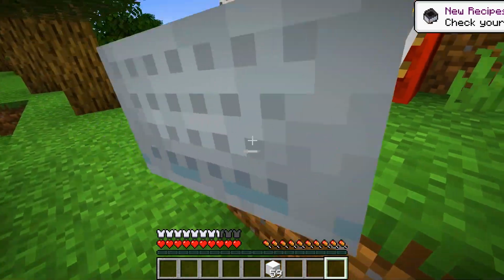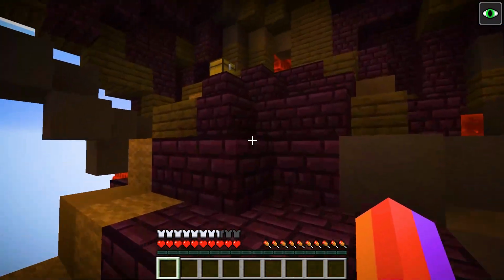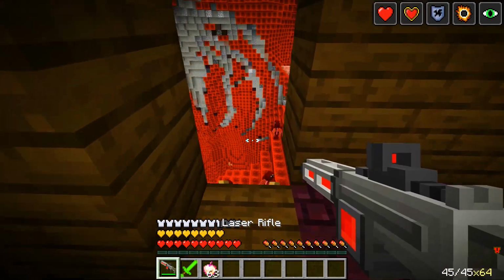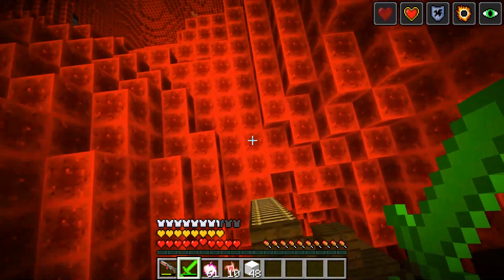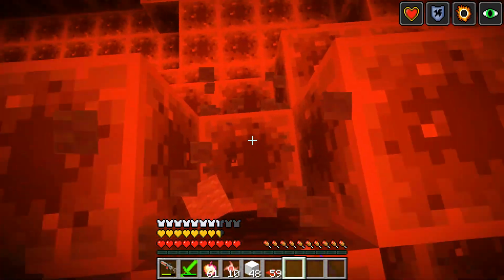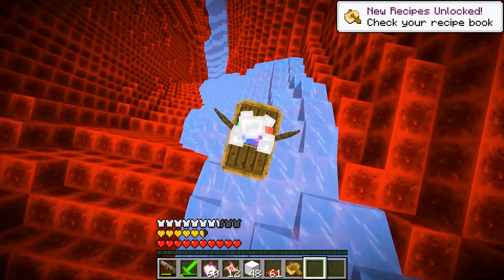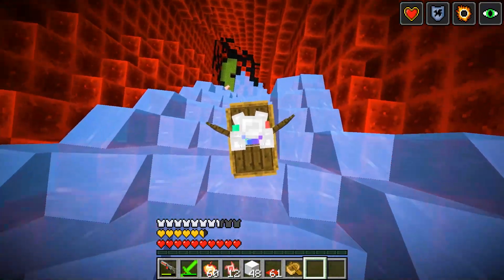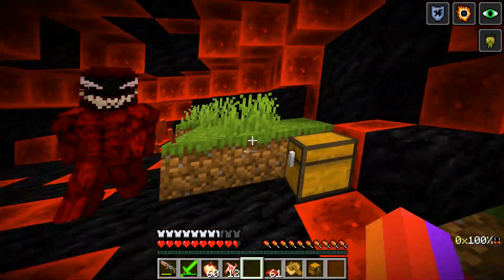Minecraft : I FOUND A SECRET TRAIN TO CARNAGE! (Ps3/Xbox360/PS4/XboxOne/PE/MCPE)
Minecraft : I FOUND A SECRET TRAIN TO CARNAGE! For Minecraft Xbox 360, Minecraft Xbox One and Minecraft Pocket Edition./MCPE